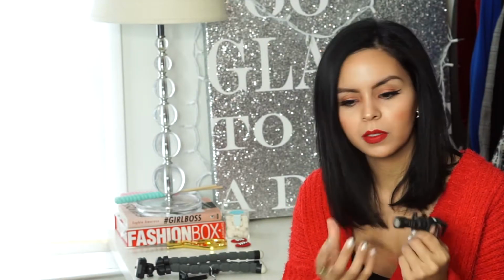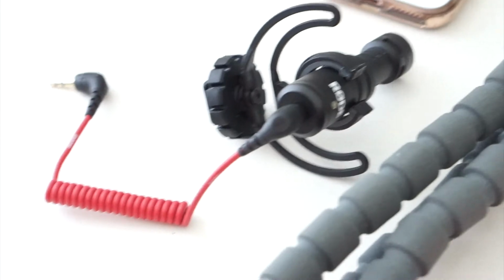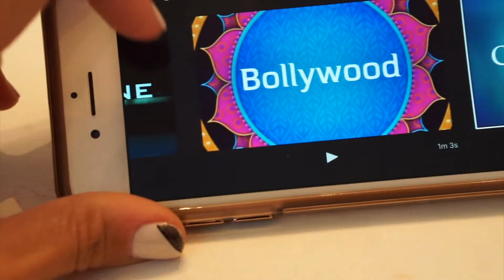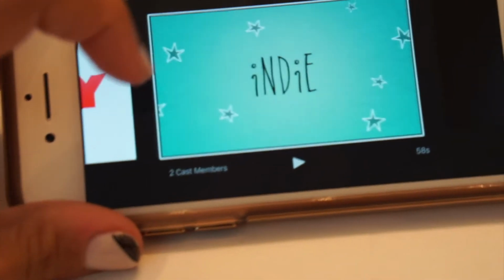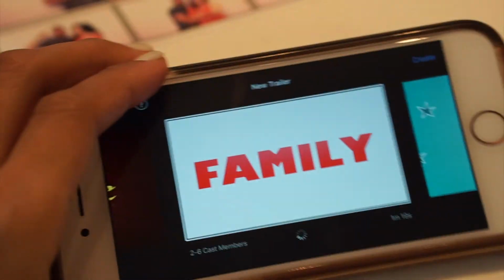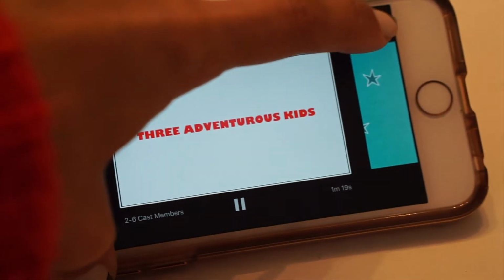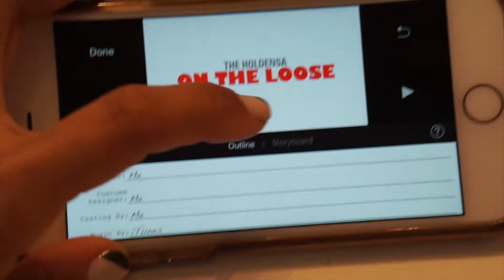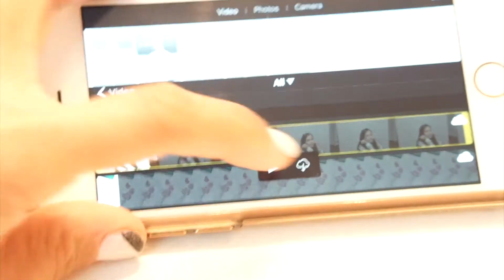How to Create Videos Using Your Phone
Hey everyone! In this video, I'm dishing some creative rants & Tips for Creating Videos Using Your Phone. If you don;t want to hear the rants, skip to about 6 minutes into the video to get down to it lol

xo
Lillie

Products mentioned:
Mini Tripod
Rode Microphone
Ring Light
Pro Tripod
Video Light Kit